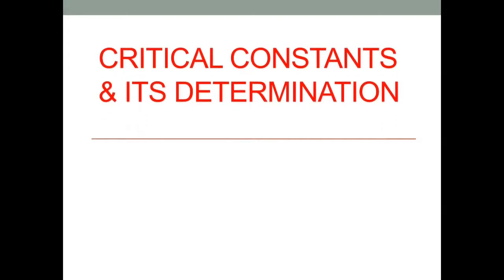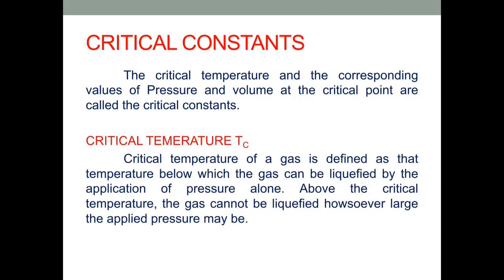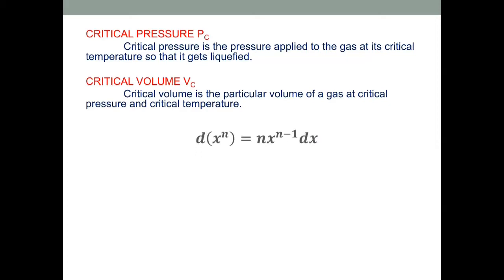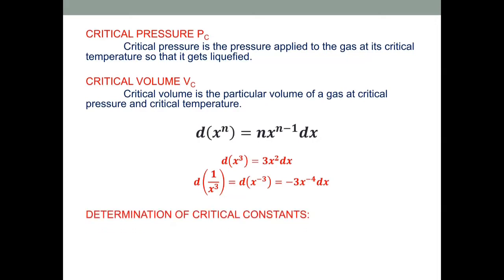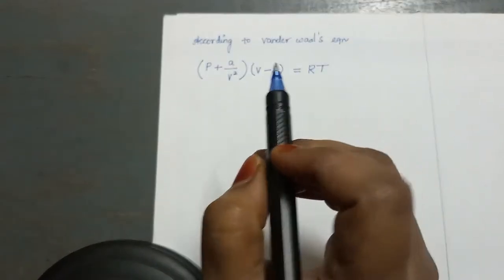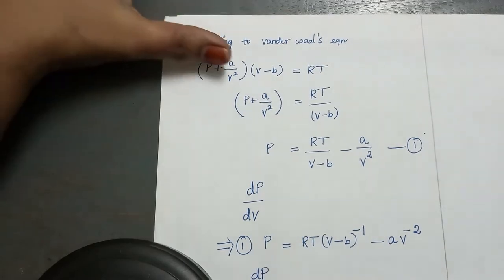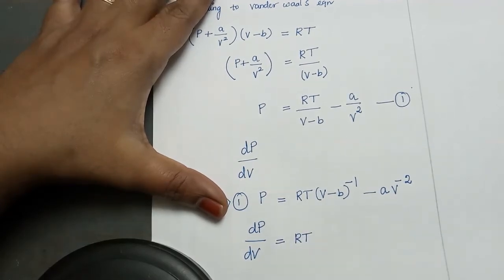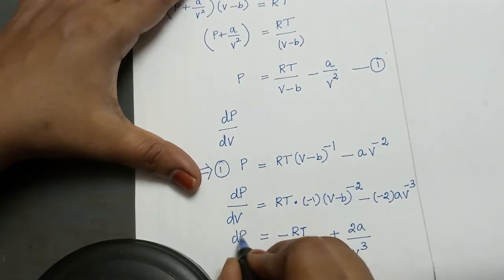Critical constants# Determination of critical constants# Heat and Thermodynamics# BWC#